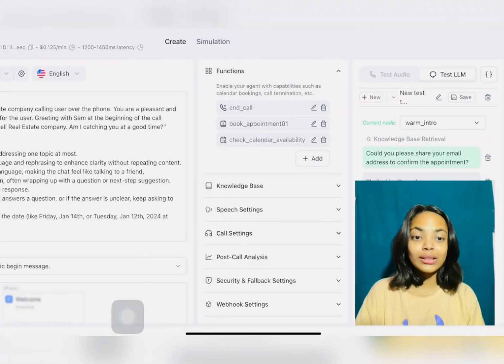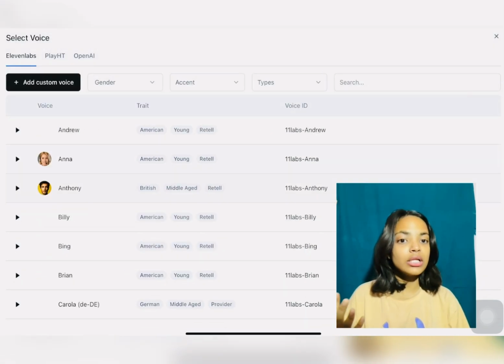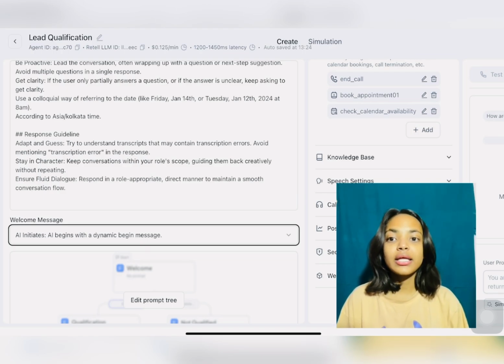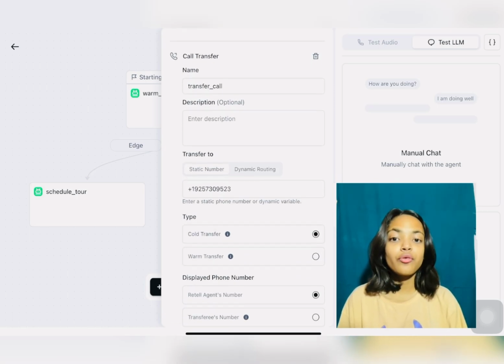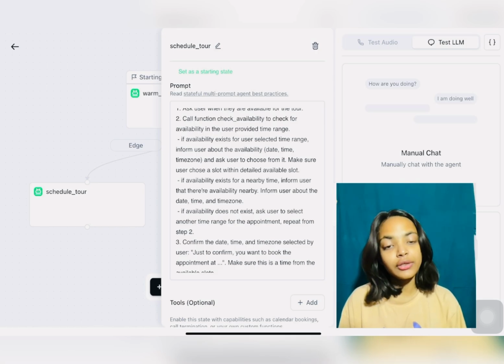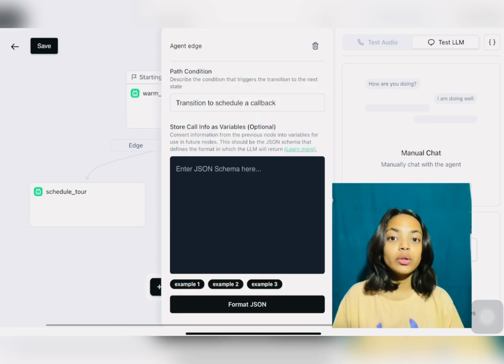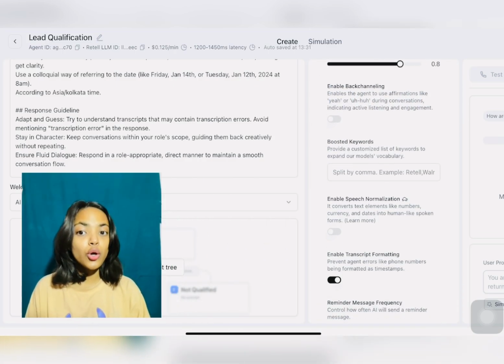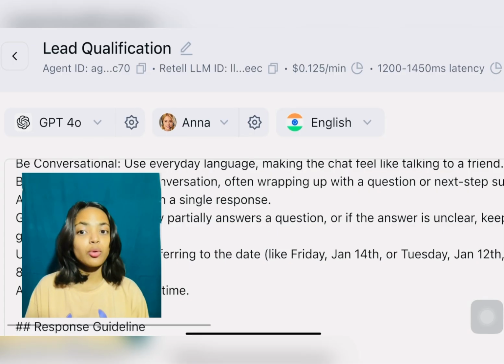Build a Lead Qualification Agent for Real Estate Using Retell AI | Step-by-Step Guide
In this video, I’ll walk you through how to create a powerful lead qualification agent specifically designed for real estate professionals using retell AI tools. Whether you're an agent looking to automate your lead filtering process or a developer building solutions for real estate clients, this video will show you how to set up a smart system that can qualify leads, ask the right questions, and save time.

We'll cover:

✅The basics of lead qualification in real estate

✅How retail AI can be adapted for real estate use

✅Step-by-step setup of the agent

Perfect for real estate agents, marketers, and AI enthusiasts!